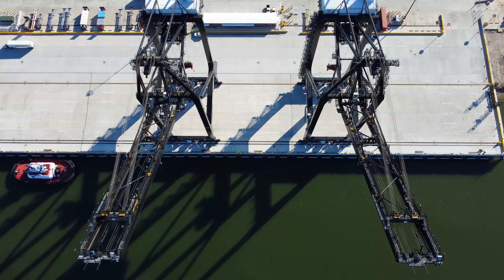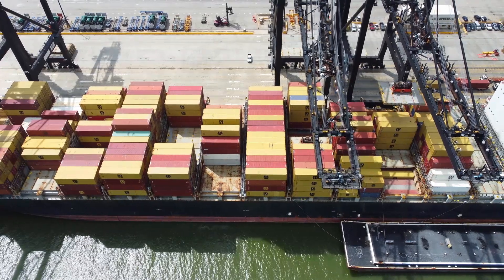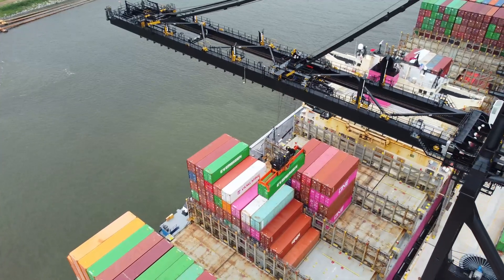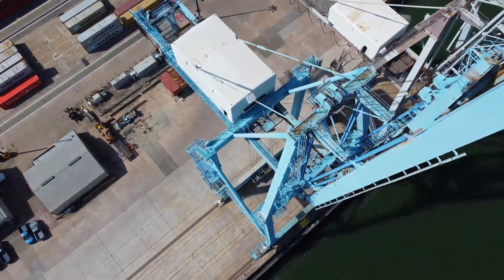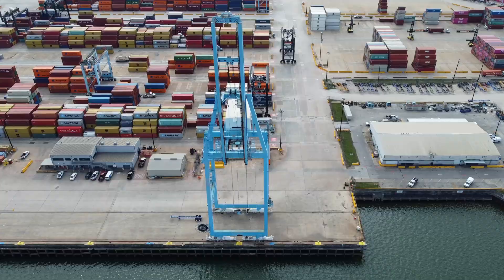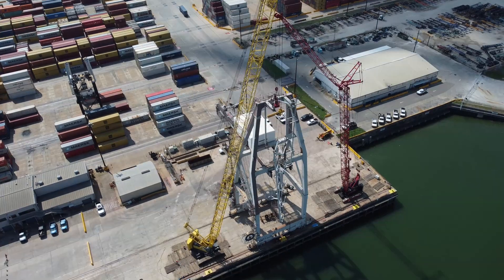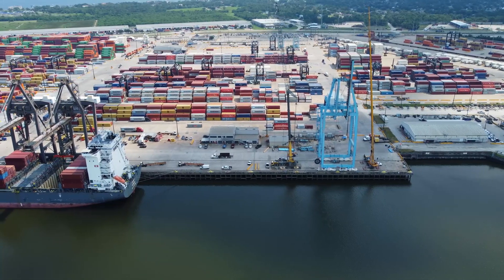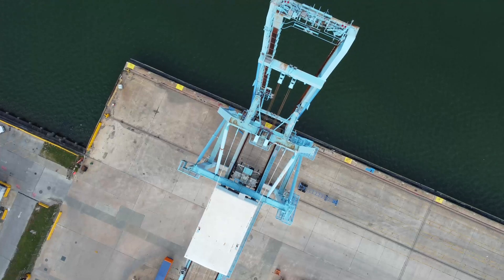How to Demolish Ship-to-Shore Container Cranes?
Did you ever wonder how giant container cranes retire?

TIMESTAMPS:
0:00 – Intro
0:35 – Ship-to-Shore Crane Overview
1:07 – Free-fall Demolition
1:54 – Dismantling Demolition
5:28 – Engineering Work